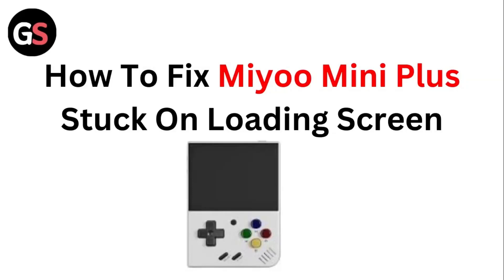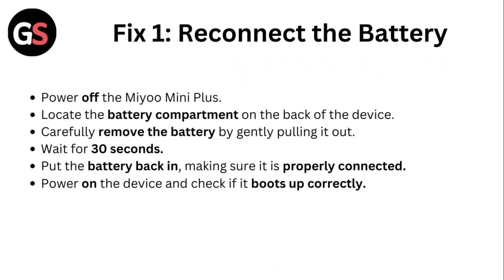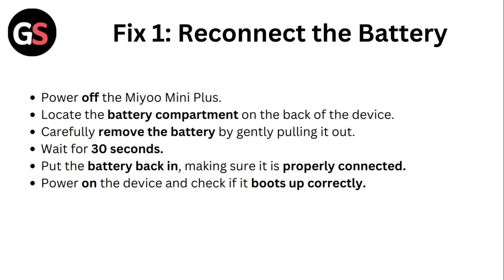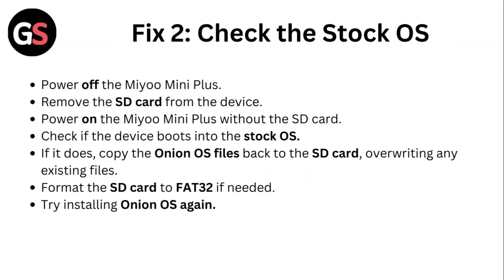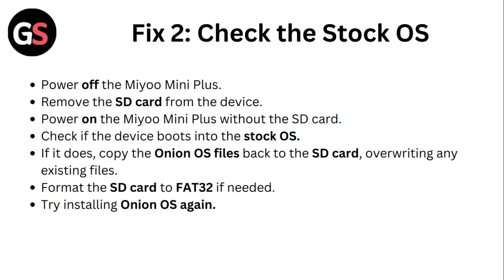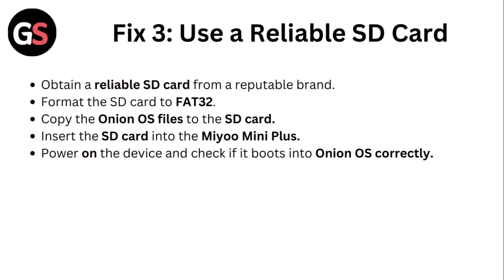How To Fix Miyoo Mini Plus Stuck On Loading Screen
In This Video, Learn The Steps To Troubleshoot And Fix Your Miyoo Mini Plus If It Gets Stuck On The Loading Screen. We’ll Guide You Through The Process To Get Your Device Back To Normal Operation.

0:17 - Fix 1 - Reconnect The Battery
0:39 - Fix 2 - Check The Stock Os
1:06 - Fix 3 - Use A Reliable Sd Card